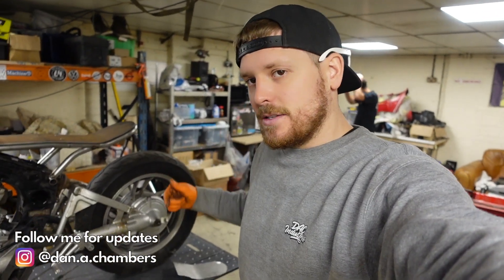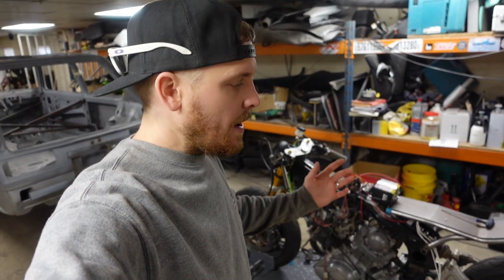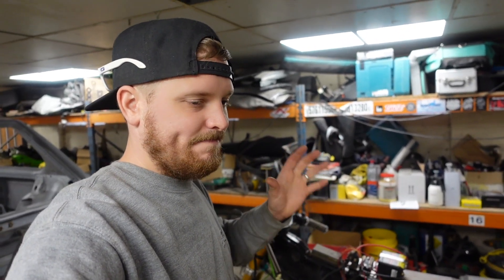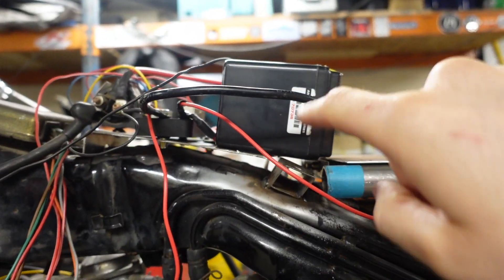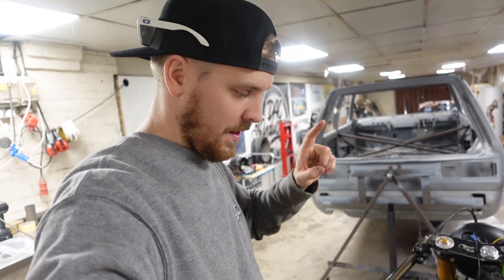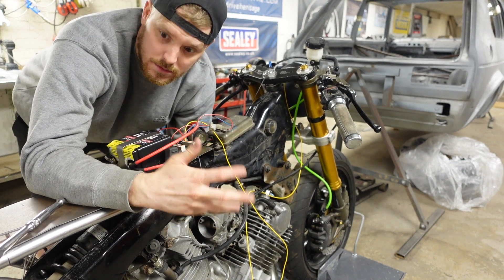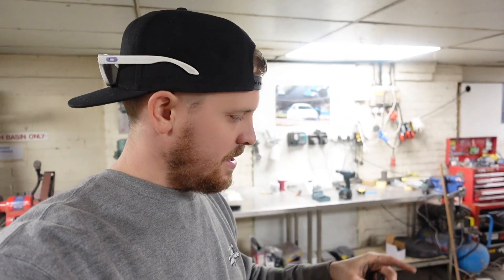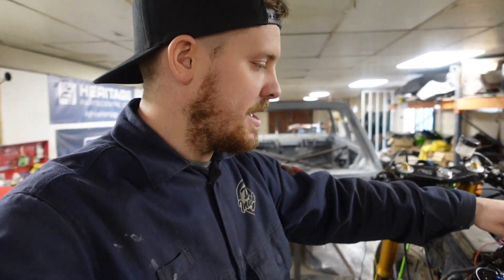1981 Yamaha XV750 Cafe Racer Build Series Ep 6 - Brat Custom Virago Motorcycle XV1100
In this episode I make a start on wiring the Motogadget Mo Unit in.